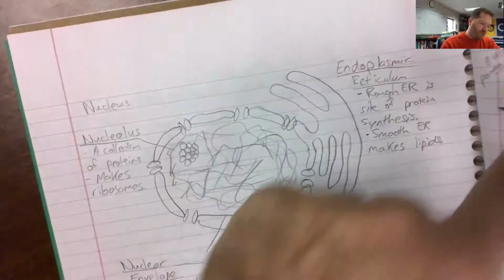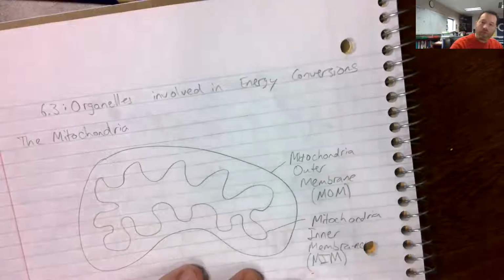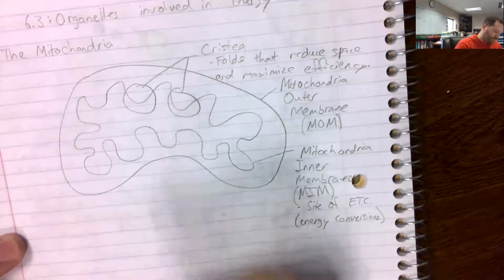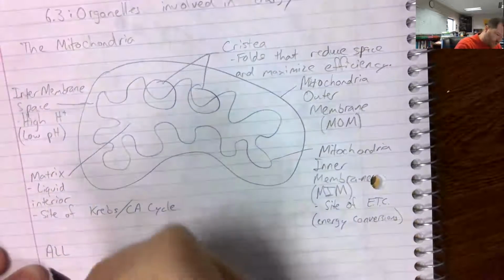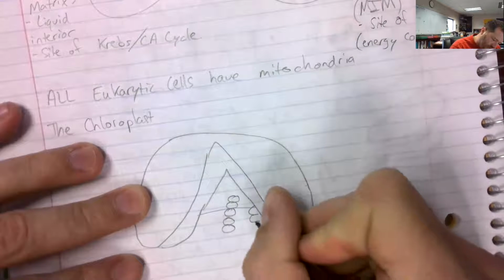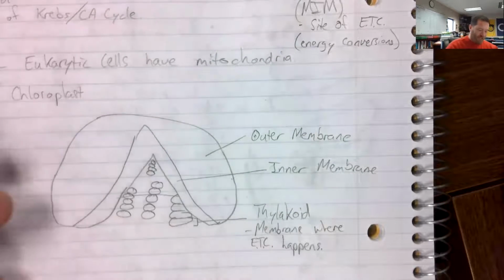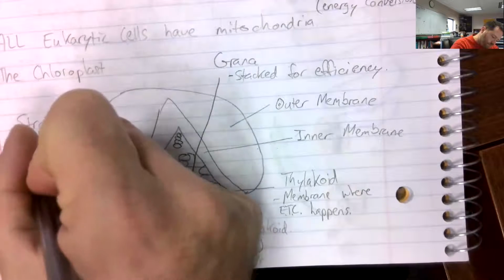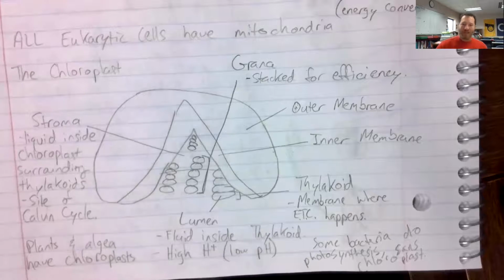6 3 Organelles Involved in Energy Conversions